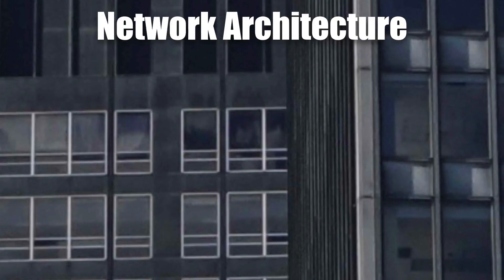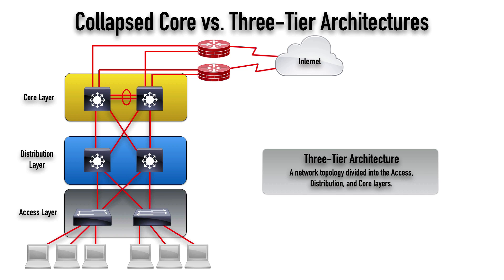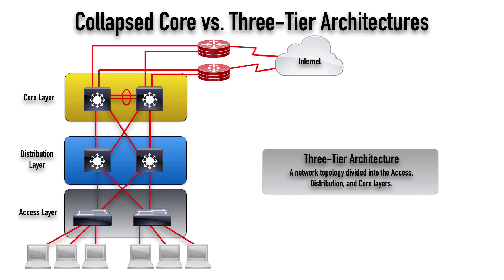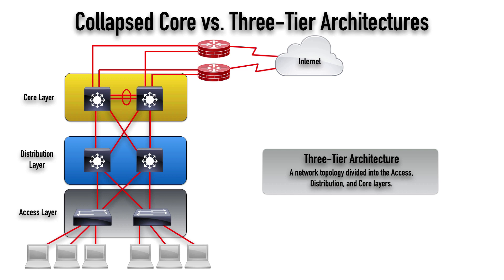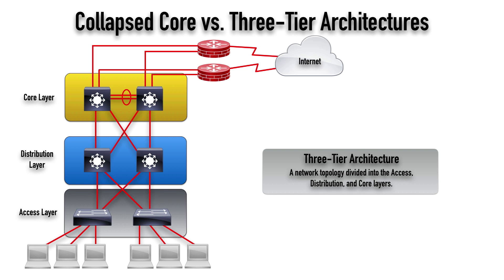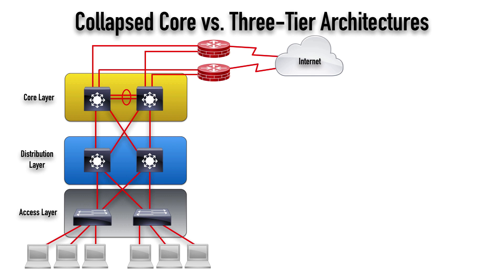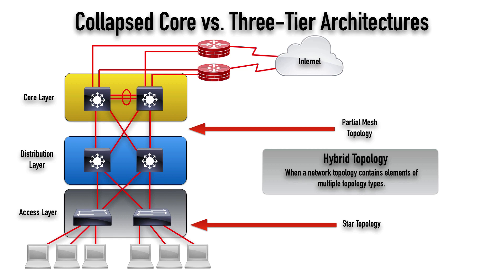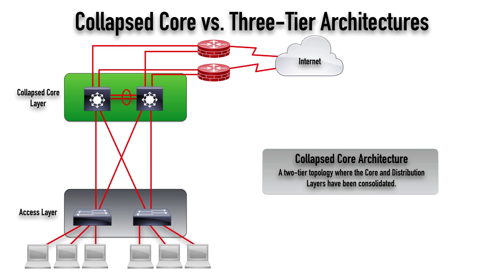CCNA R&S version 3 Topic: Collapsed Core vs. Three-Tier Architectures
CCNA R&S version 3 Topic: Collapsed Core vs. ThreeTier Architectures

One of the new topics on the CCNA R/S version 3 exam is the Collapsed Core Architecture. This video shows you how this network design approach differs from Cisco’s traditional Three-Tier Architecture.
If you want to learn want to learn more Cisco R/S topics (including topics from ROUTE 300-101, SWITCH 300-115, TSHOOT 300-135, and CCNA 200-125) from Kevin, visit:

Kevin Wallace, CCIEx2 #7945 (Collaboration and R&S)